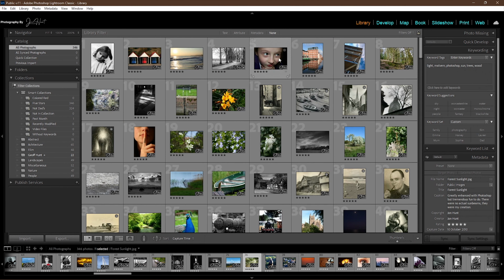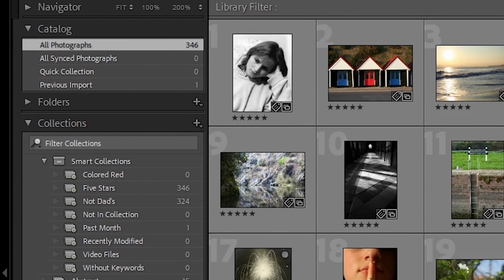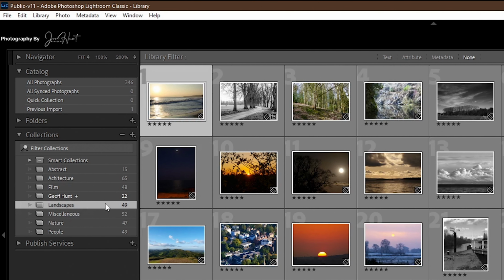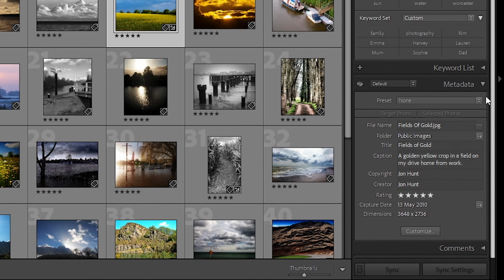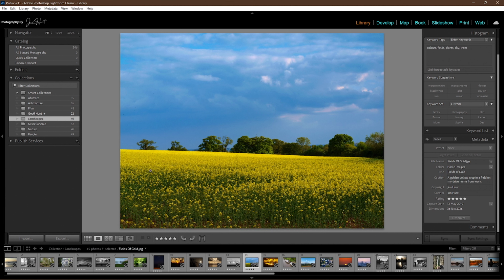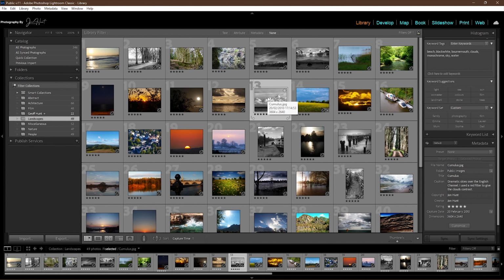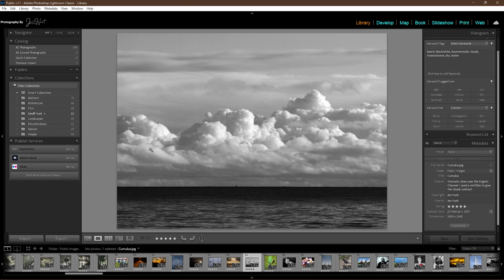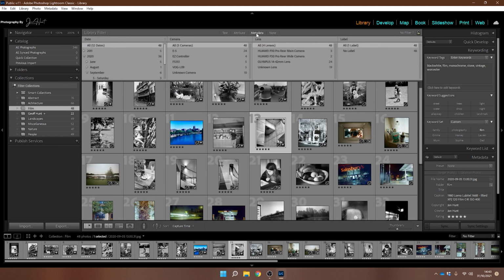Adobe Lightroom 2022 - An Introduction | Part 1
Adobe Lightroom is a leader in photographic management and post production. However, many are intimidated by it. This is the first in a series where I hope to introduce you to some of the basics and hopefully demystify it a little.

Chapters
0:00 Introduction
1:27 The Catalog
2:40 Collections
4:35 Keywords
5:20 Metadata
5:52 Views
10:28 Filters